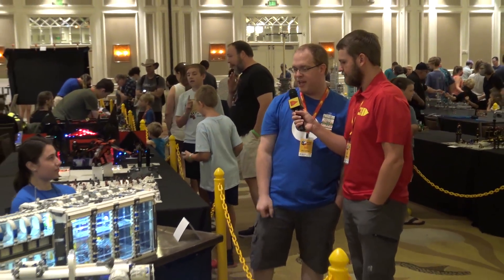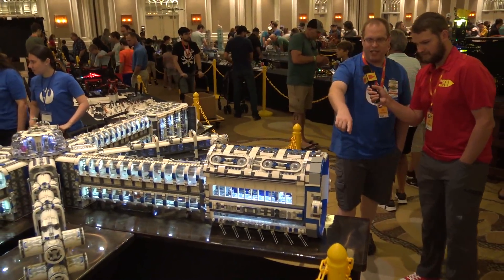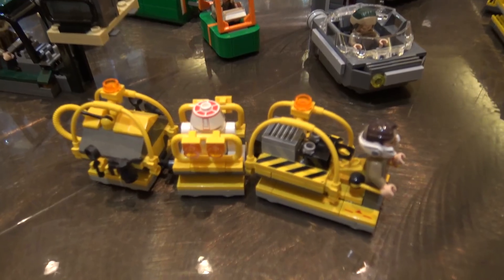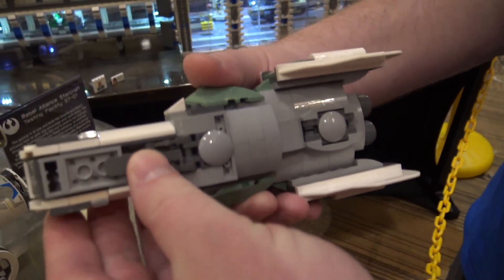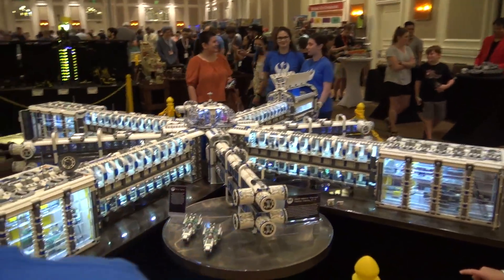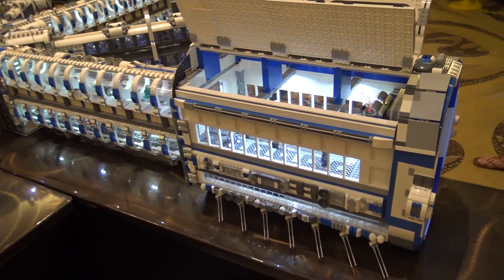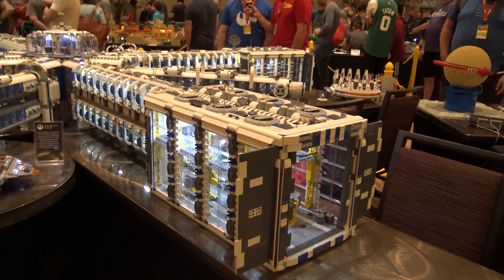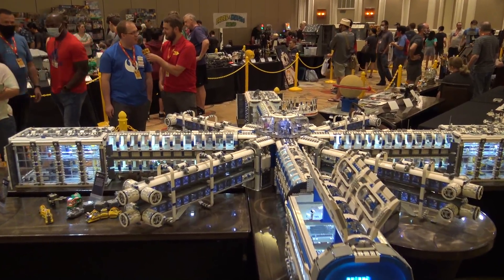Huge LEGO Star Wars Rebel Space Station with Interior!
Beyond the Brick's Joshua Hanlon talks with Corry Lankford about his LEGO Star Wars Rebel Alliance Star Craft Testing Facility displayed at Brick Rodeo 2021. Follow Corry on Flickr